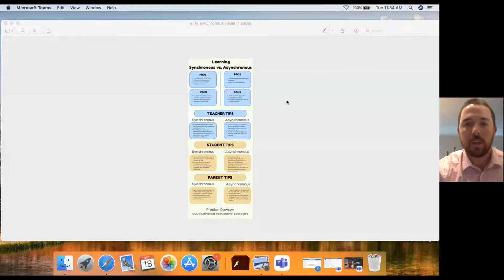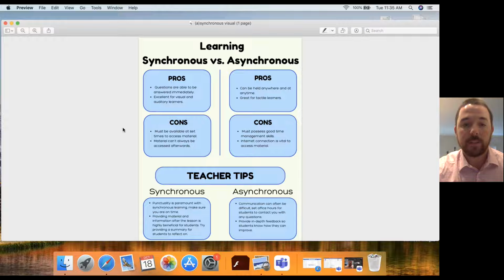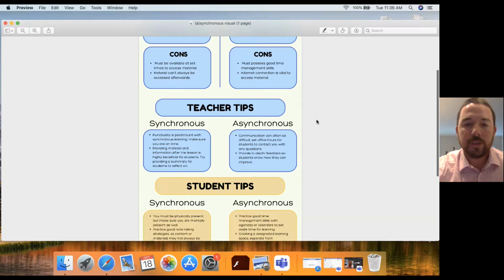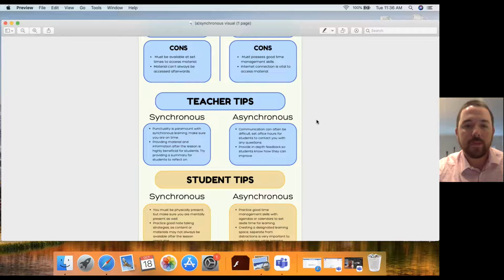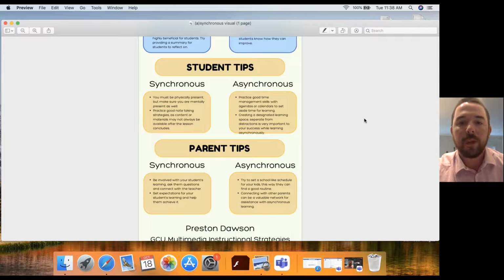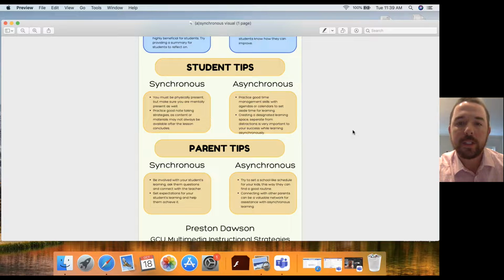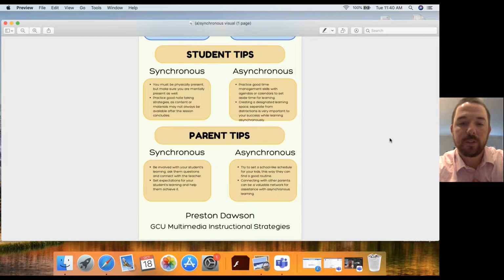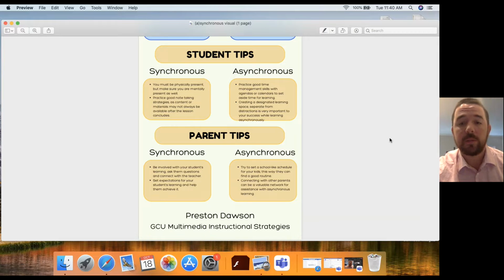Asynchronous vs. Synchronous Learning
This video discusses some pros on cons to each learning method. I also discuss some tips for teachers, parents, and students when traversing through these learning styles.

This video is being conducted as a presentation for GCU Multimedia Instructional Strategies.